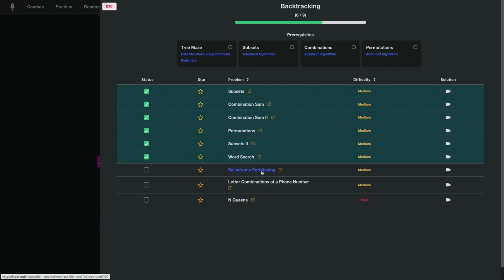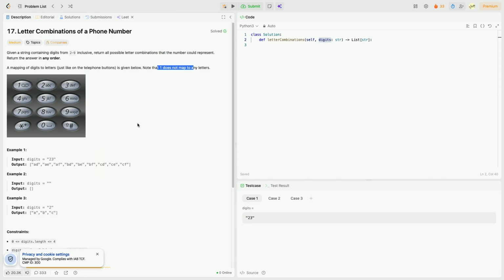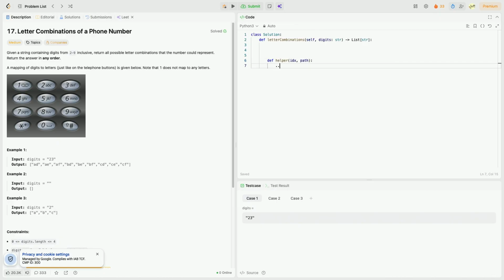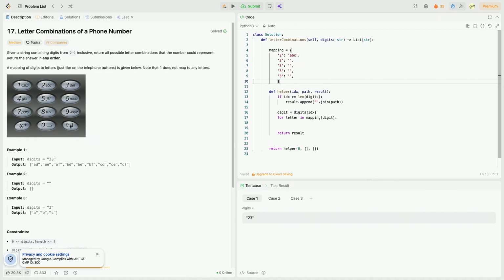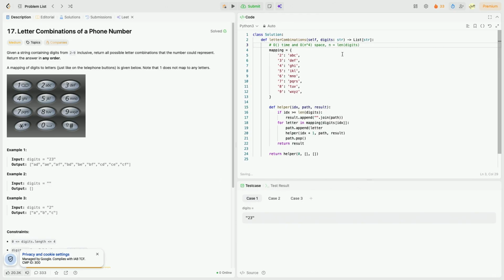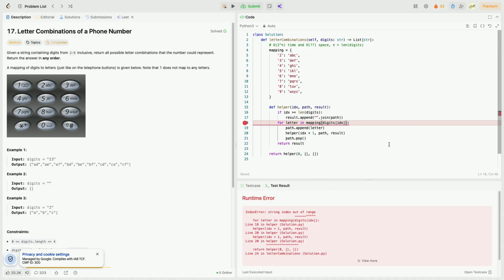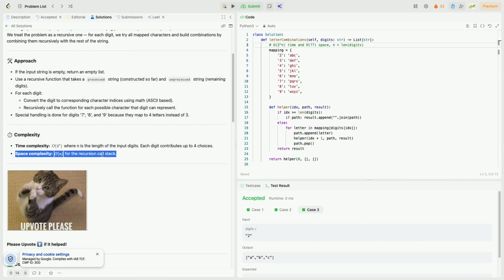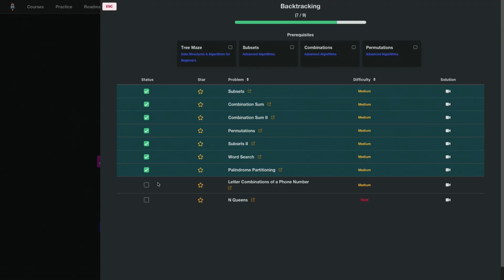LeetCode 17 | Letter Combinations of a Phone Number [medium]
LeetCode 17 | Letter Combinations of a Phone Number is a backtracking problem about generating all possible letter combinations that a sequence of digits could represent on a phone keypad. Each digit maps to a set of letters, and the goal is to explore every valid arrangement.